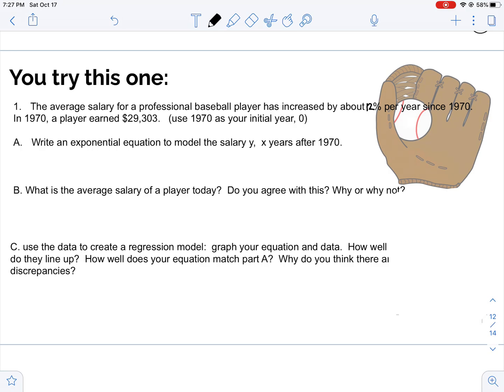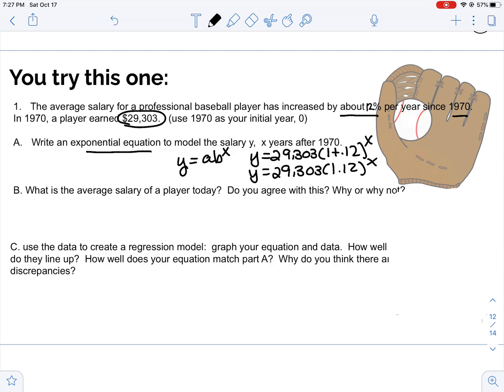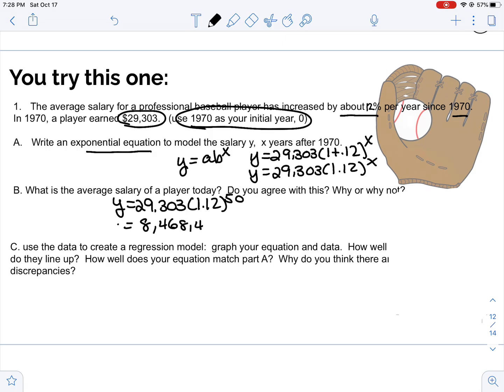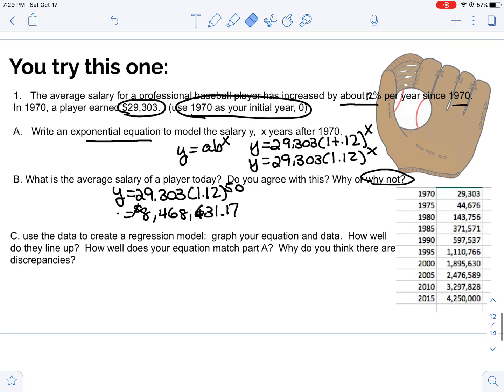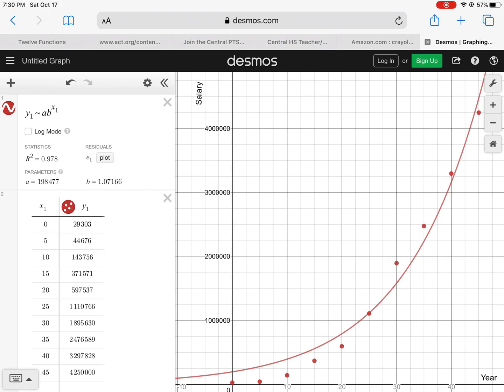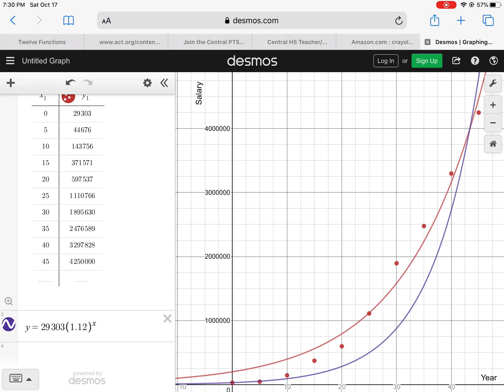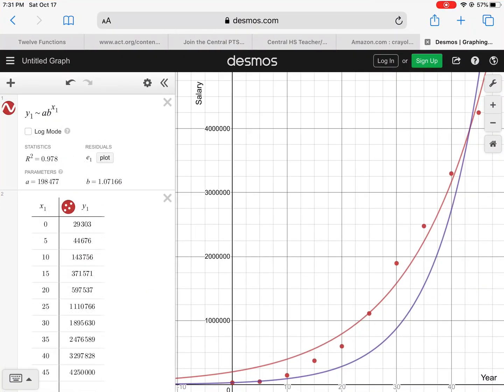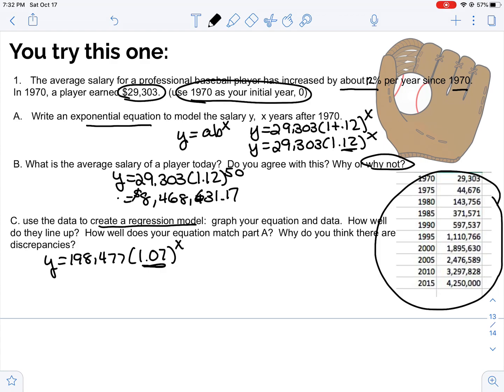exp regression example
Algebra 2 - exponential you try example